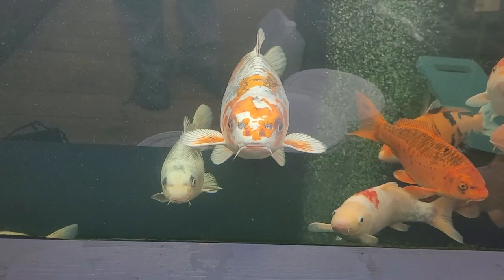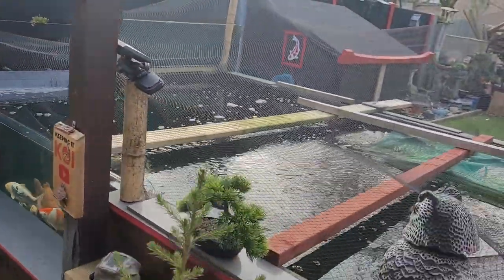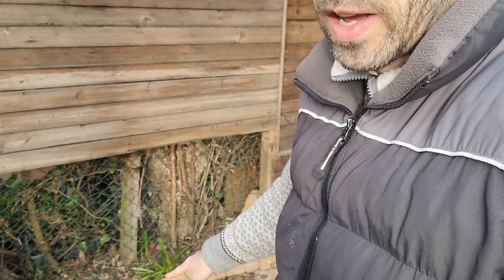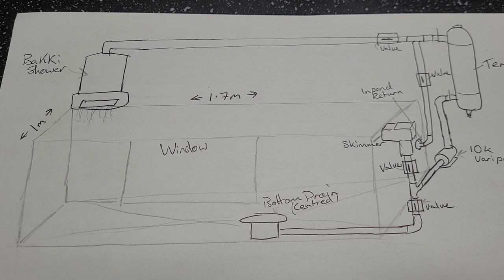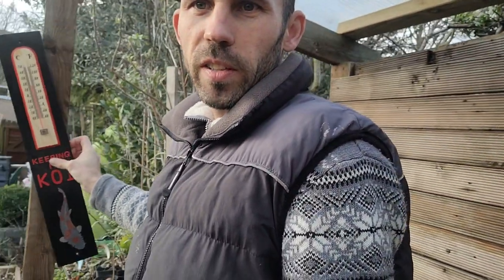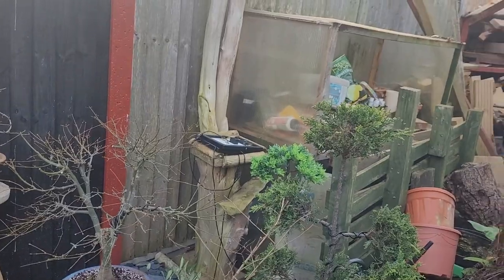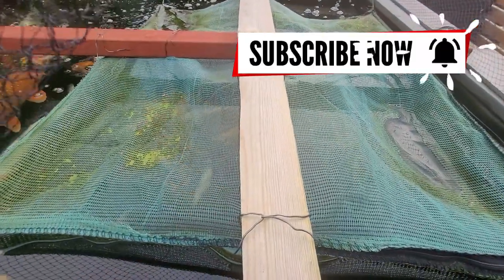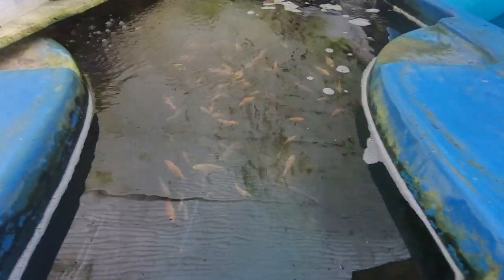New Pond Plans, Garden Plans & I Need Your Guys Help Please 😊🙏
Welcome guys and gals. So in this episode I need your guys help i have roughly drawn up some plans for the new koi pond, fry tank, growing on pond and i need your opinions weather you think it will work. We also discuss the rest of the garden and what im going to do after the koi pond is finished.

Mentions & Shout Outs
David & @Sharpeyskoi  (comments of the week)
Vince @LeTwistedOne
Danny @myboyskoi
Gavin @koiagidesigns9701
Kevin from the Peterborough Koi Club (link above)

Link For:
Biohome Ultra